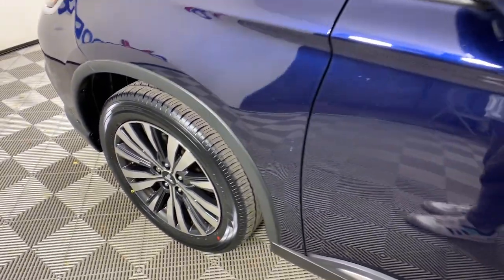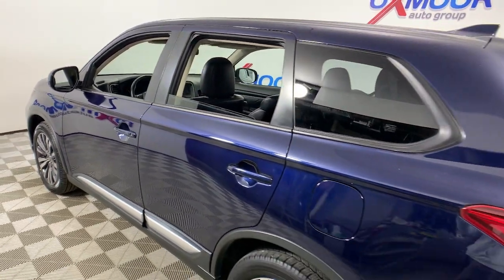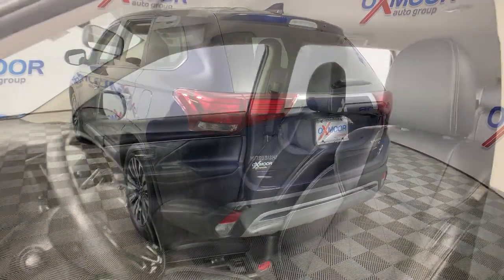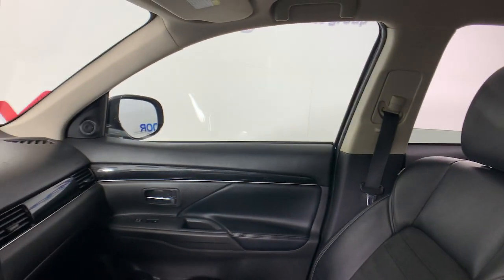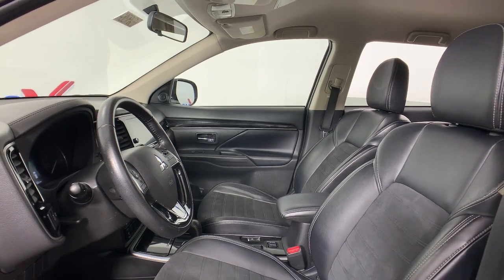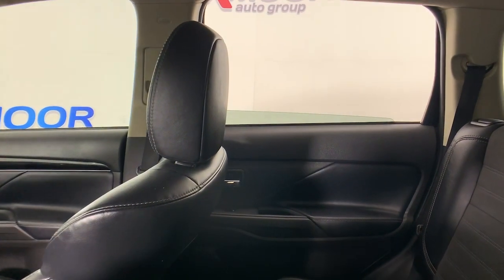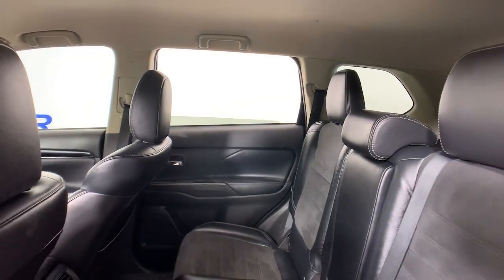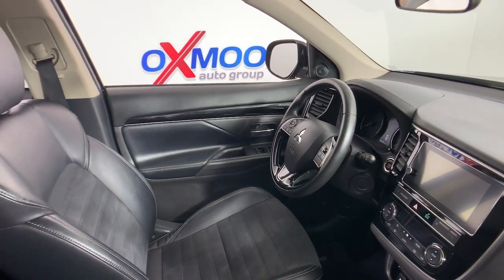2019 Mitsubishi Outlander at Oxmoor Toyota | Louisville & Lexington, KY T52938A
Mercury Gray Metallic Used 2019 Mitsubishi Outlander available at Oxmoor Toyota in Louisville, Kentucky. Servicing the Lexington, Elizabethtown, KY New Albany, IN Jeffersonville, IN area.

Oxmoor Toyota
8003 Shelbyville Rd